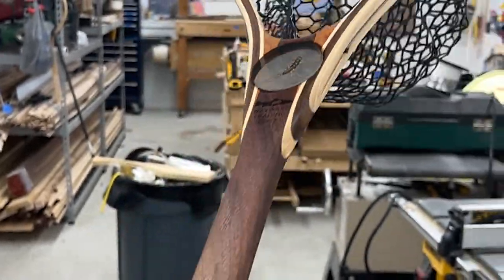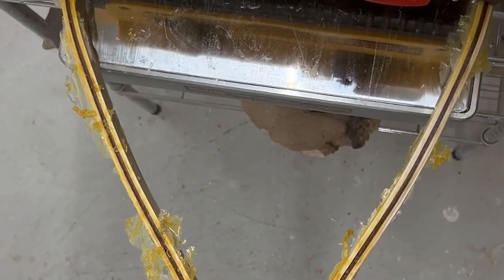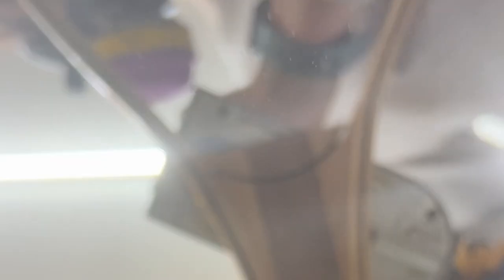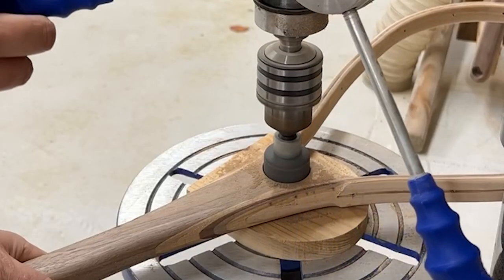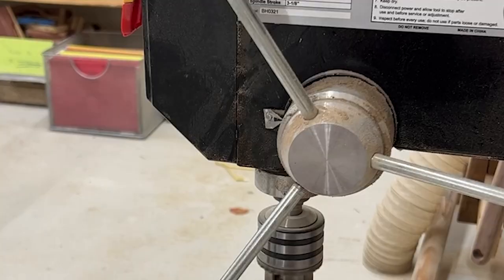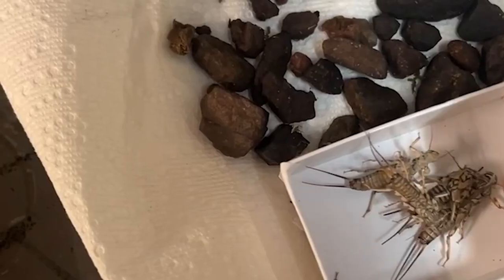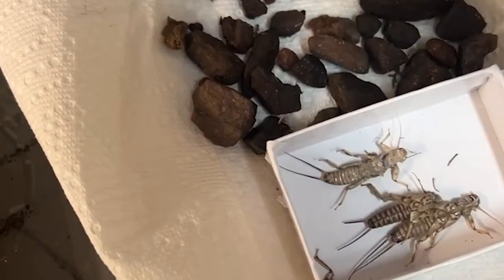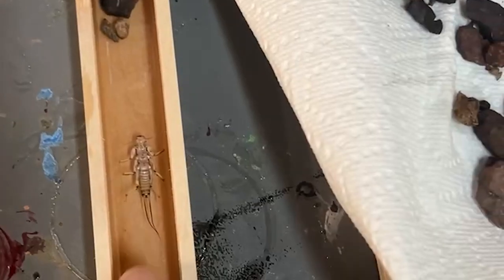yt bugged ourt custom fly fishing landing net made of wood in the USA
The auction is on her Instagram.
The auction ends Nov 23rd 2023

Calling all anglers, Justin here from Wayward, ready to take you on a journey into the heart of craftsmanship, where wood meets water in the form of handcrafted fly fishing nets. Now, before we dive into the nitty-gritty, let me tell you about Tina Lewis, the creative powerhouse behind Wayward Trading Post, a Pennsylvania woodshop with a mission to turn functional art into a way of life.

What is Wayward? It's not just a woodshop; it's a testament to the marriage of functionality and beauty. Tina Lewis, the maestro of this operation, has been sculpting custom fly fishing nets for years. Each piece is more than just a tool for landing your prized catch; it's a handcrafted wood landing net that tells a story of passion and precision.

Tina's journey, outlined on our website's "Our Story" page, unveils the dedication and love she pours into every piece. It's a story worth exploring, much like the waters these wooden fishing nets are destined to navigate.

Now, let's talk about something that's making waves in the angler community. We've got an ongoing auction that might just be the answer to winning Christmas this year. Picture this – a full-sized Big Dipper boat net made with walnut, cherry, and hickory. It's not just any wooden trout net; it's a personalized fly fishing net featuring a golden stonefly nymph encased in transparent epoxy.

Speaking of golden stonefly nymphs, here's a quick factoid for you: these little critters are a staple in the diet of trout, undergoing a fascinating transformation from egg to nymph to adult. Nature's artistry, much like what Tina encapsulates in her creations.

The inspiration for this particular net came from @pesca_vida on Instagram, who sent in some Nymph shucks he collected this season. Tina took those shucks, played with the bubbles, and created an underwater atmosphere within the void of the net. It's not just a handcrafted wood landing net; it's a living, breathing piece of art.

The auction? It's happening right now, but the clock is ticking, and it ends on November 23rd. So, if you're looking for the best fly fishing nets, a one-of-a-kind piece that stands out, head over to our website for all the details. This is the Wayward Trading Post signing off. Good luck, and may your angling adventures be as unique as the nets you wield.